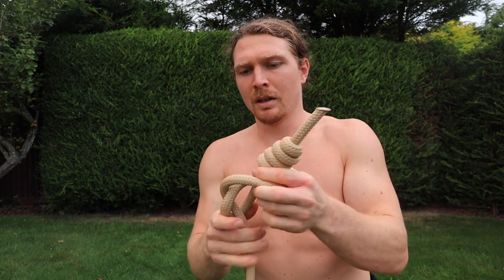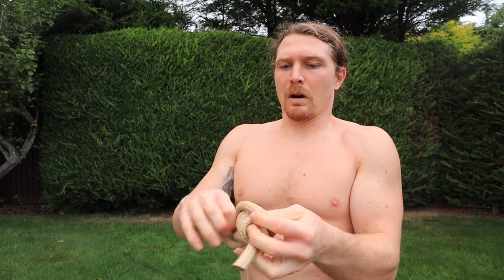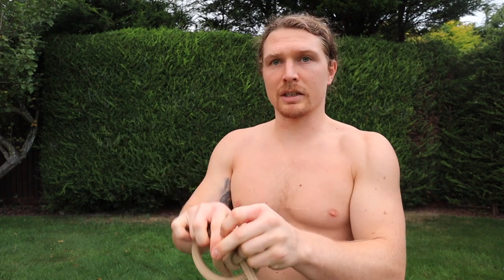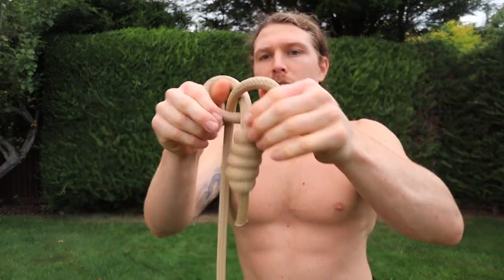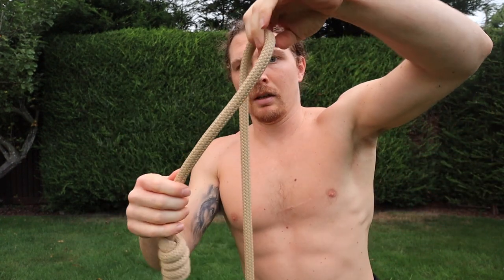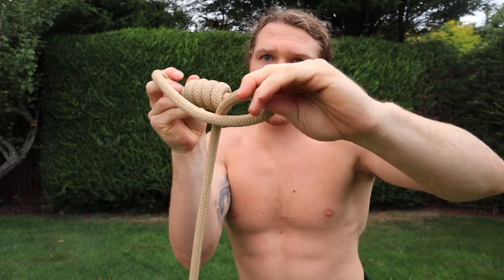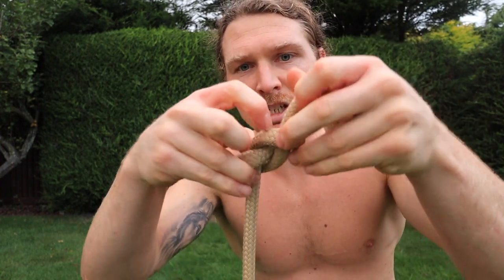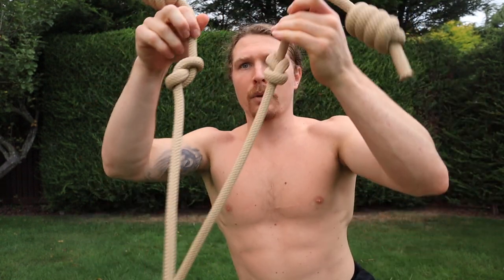Use this Knot to Shorten your Rope